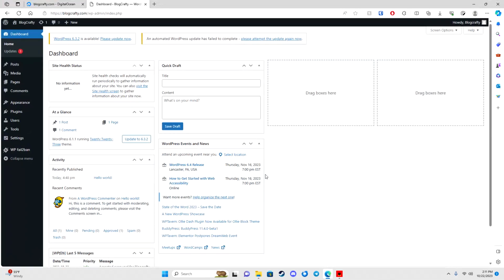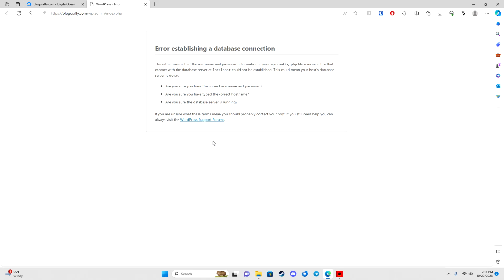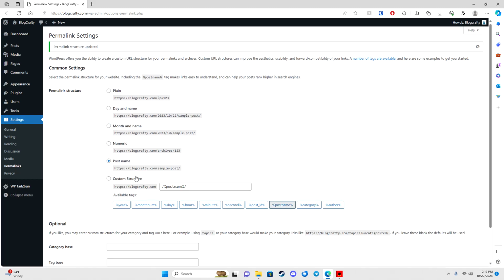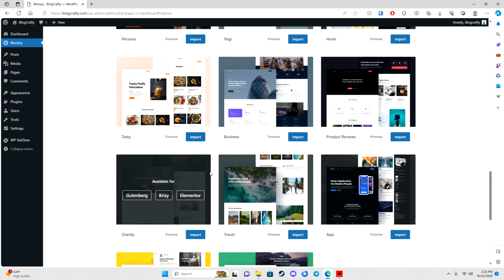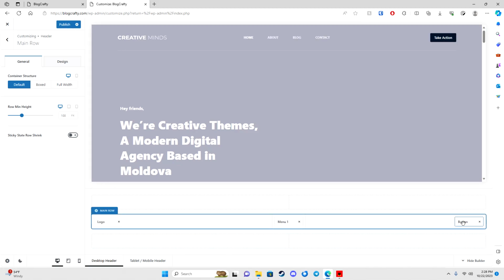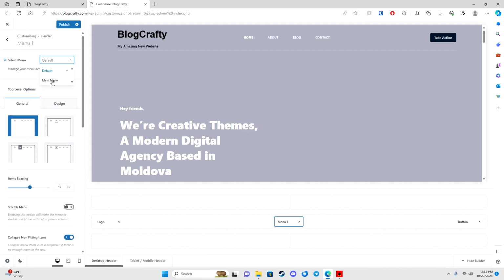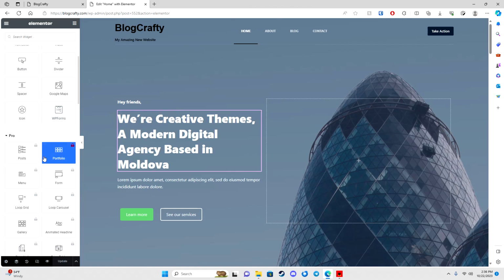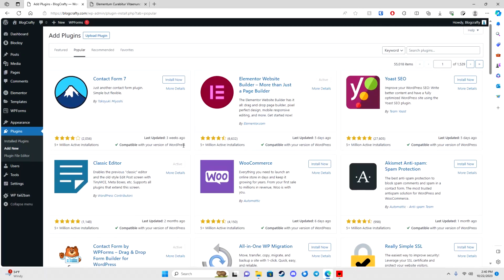Working with your WordPress Dashboard: Learning and Designing | Part 2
Learn how to use your new WordPress dashboard, set up a new theme, and customize it. You can also check out part one of this video.